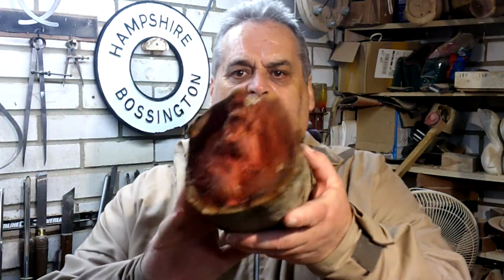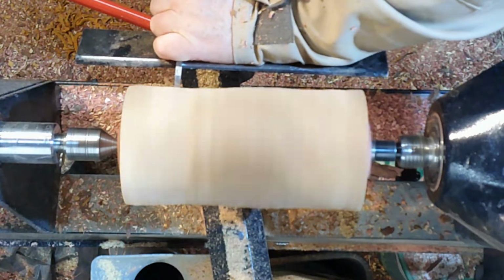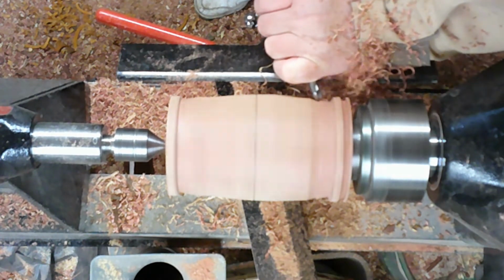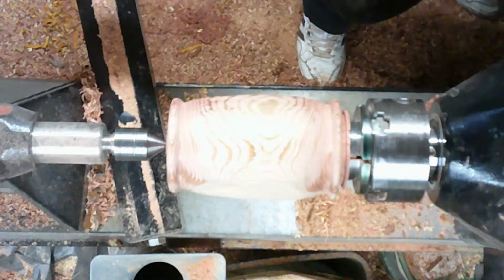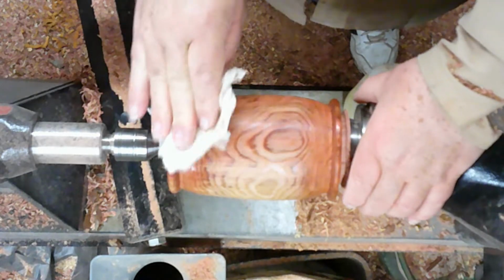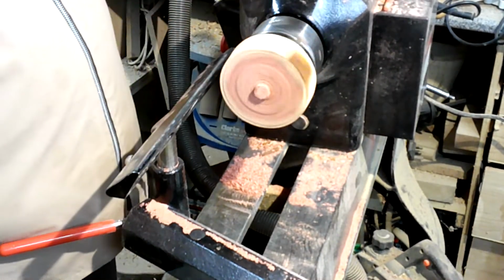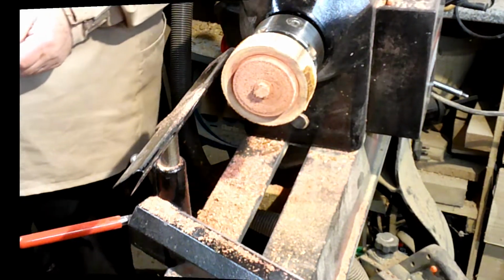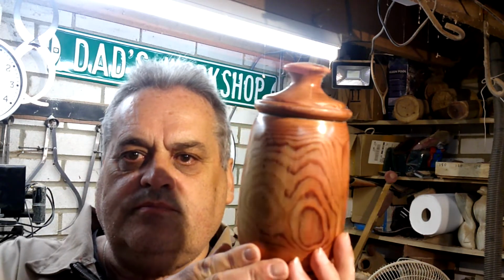A lovely little Cedar pot #61 wood turning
Some Red Cedar left in my garden, as i said in the video i hope it was left because somebody knew i did wood turning and not just some random fly tipper leaving some of their storm damaged trees